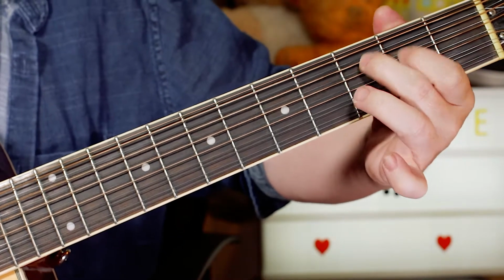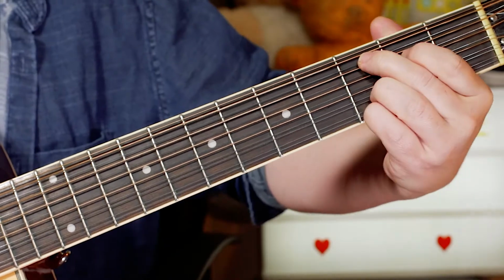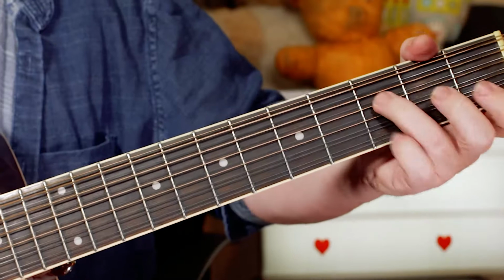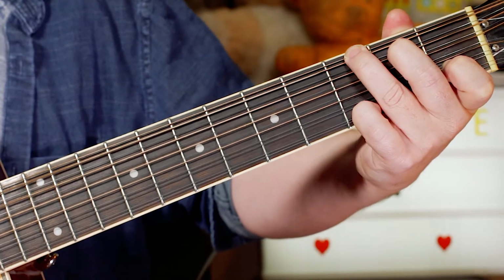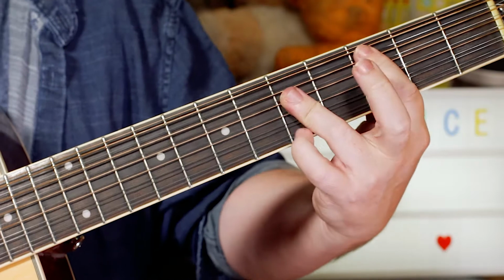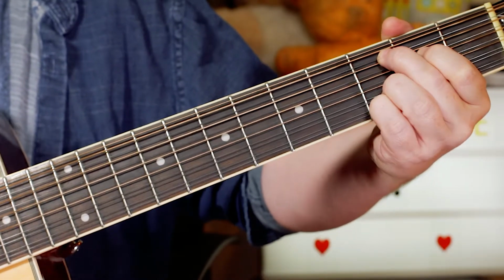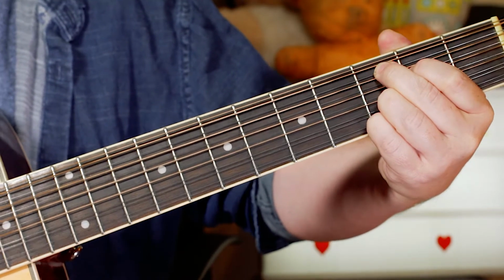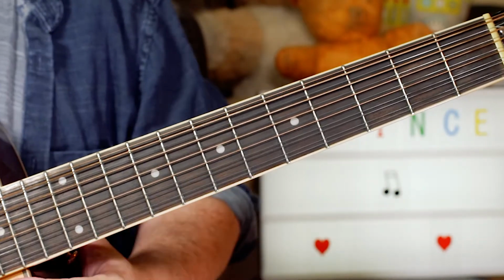'Don't Talk To Strangers' Prince Acoustic Guitar Lesson